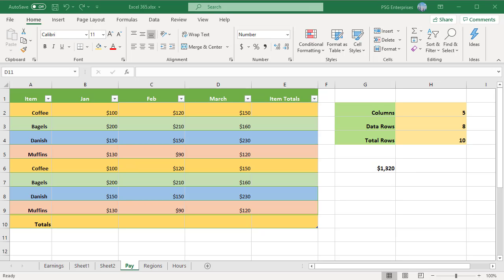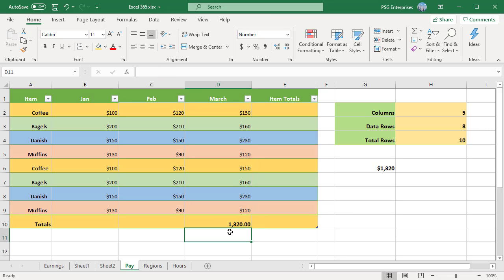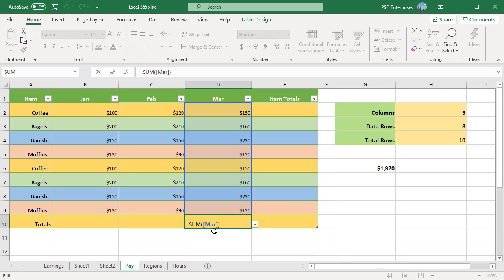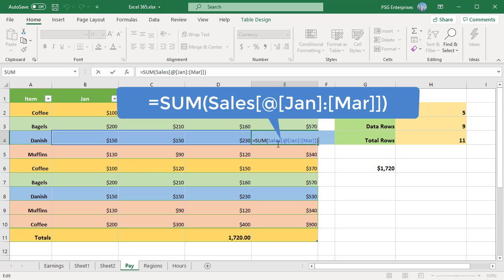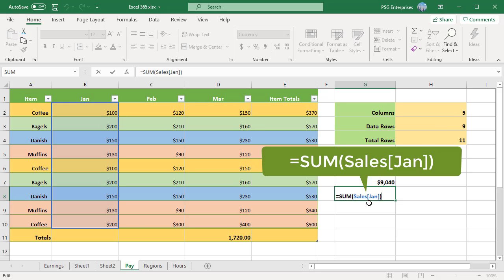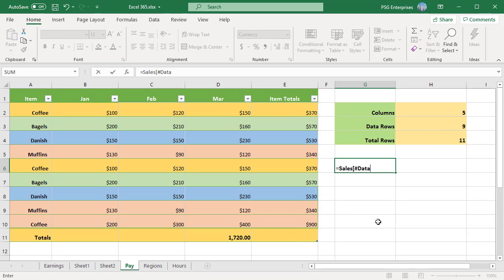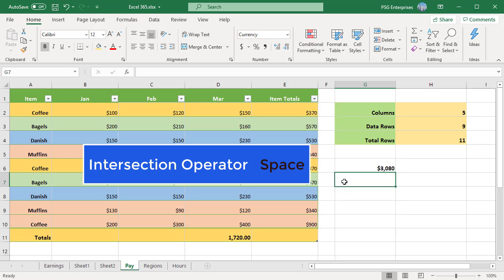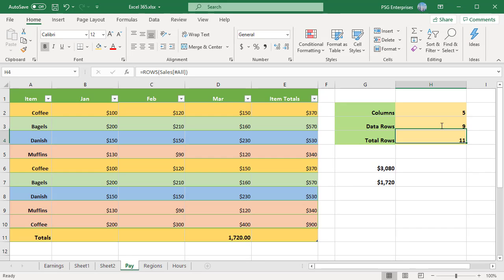Structured Reference in Excel - Office 365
Excel offers a way to refer to data that is contained in a table by using the table name and column headers. The combination of using table name and column headers is called a structured reference. Structured reference makes it easy to add formulas to an Excel table.